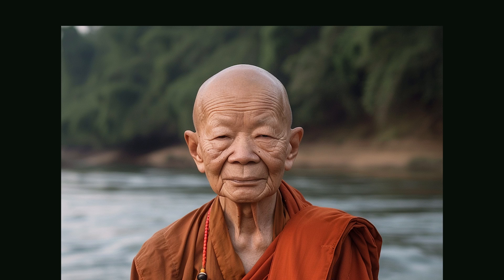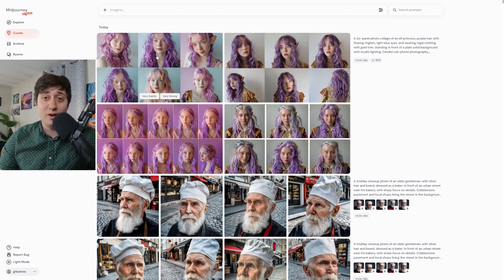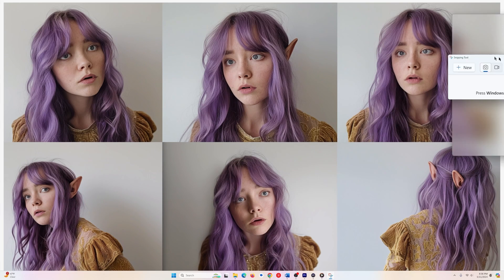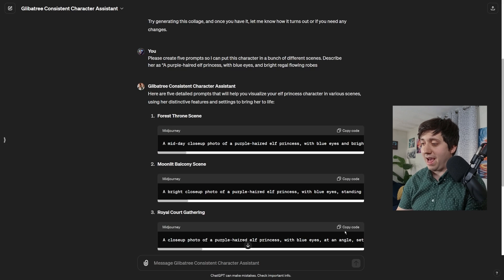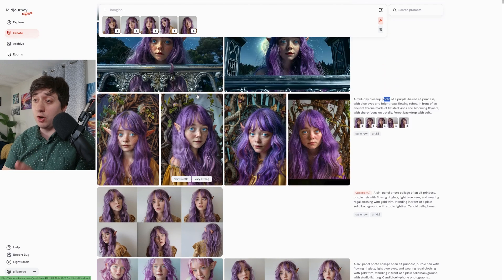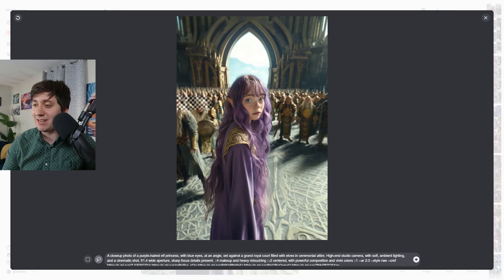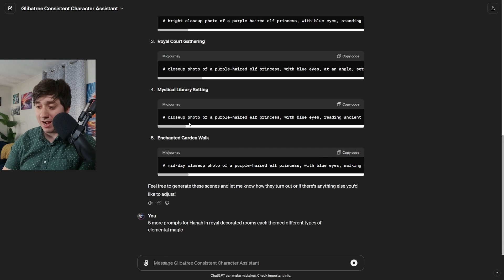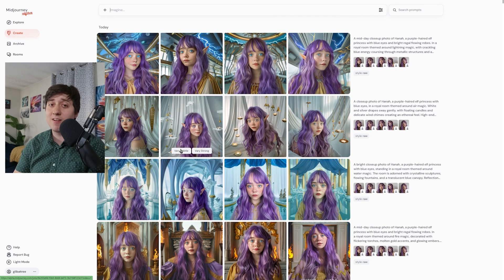Consistent Characters in Midjourney just got 10X EASIER!!!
Since cref came out, I've been eager to post a video specifically about consistent characters, but I waited until I had a method I absolutely loved. This is that video!

I hope you guys enjoy, and feel free to come to my discord if you have any questions from trying this. I, or anyone in my community, will be thrilled to help you!